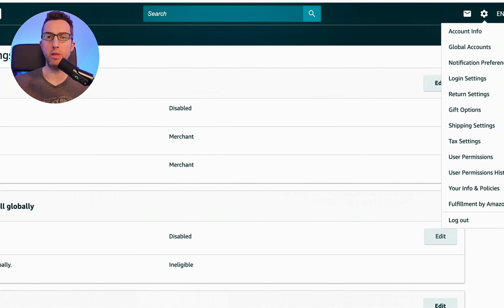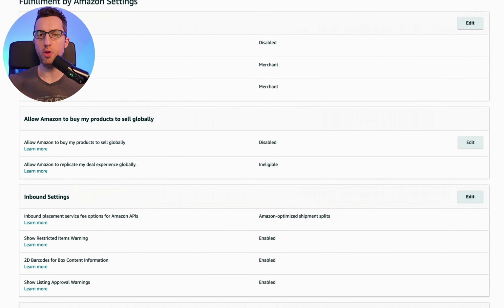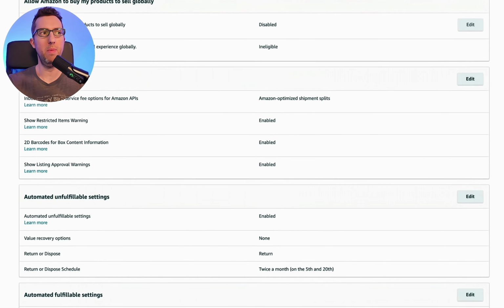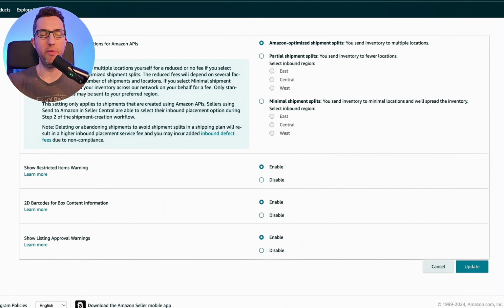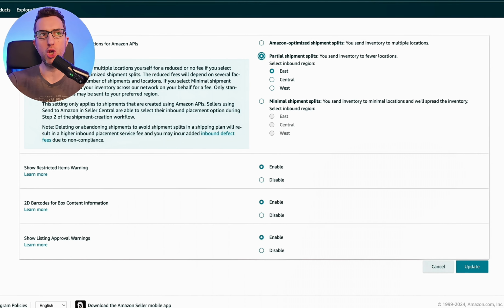Amazon FBA New 2024 Inventory Placement Fees and Split Shipments (Choose This Setting!)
Today's Video:
Make sure to choose this setting on Seller Central now that the new 2024  Inventory Placement Fees and Split Shipments for Amazon FBA have taken place and are in effect. Amazon will auto default your account to an option that will make you pay more (in my opinion), so it's super important that you choose a different option.

👨 About Me 👨